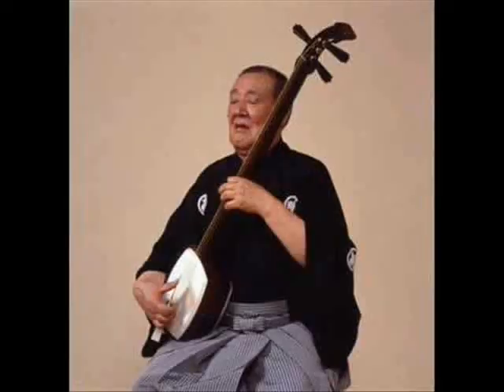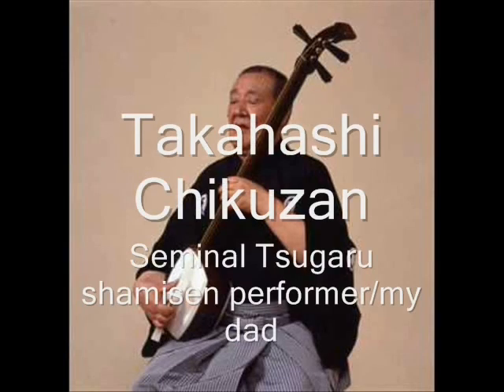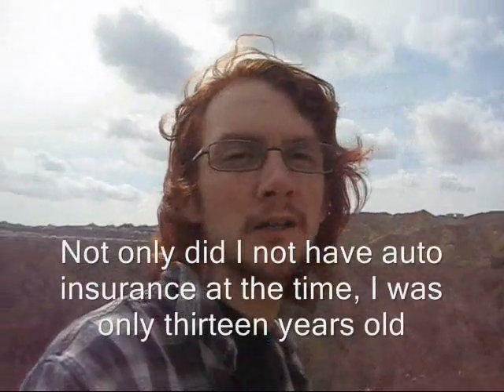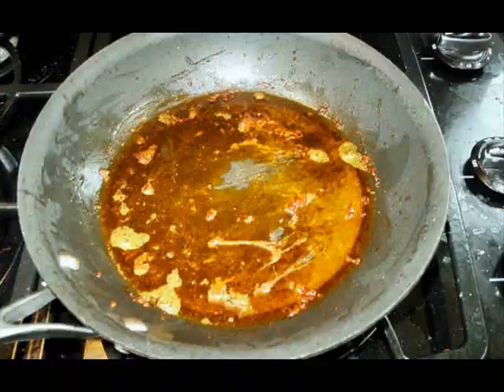Everything You Need to Know About the Tsugaru Shamisen and...Other Stuff.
A short performance (Tsugaru Jonkara Bushi) followed by a comprehensive history of the not-so-ancient Japanese three-stringed fretless lute called Tsugaru shamisen.

Praise and glory to Mark Thornton, my joke writer/proprietor of the funk/death metal shamisen extravaganza that is God of Shamisen (my sensei's band)!

As regards this video:
Tsugaru shamisen - Mike Penny